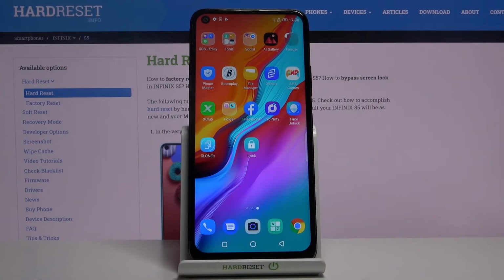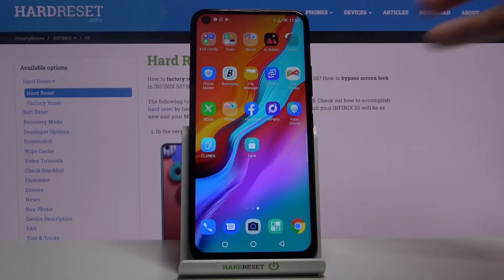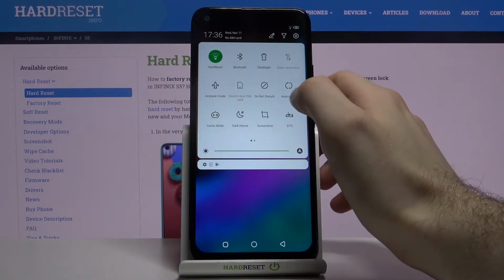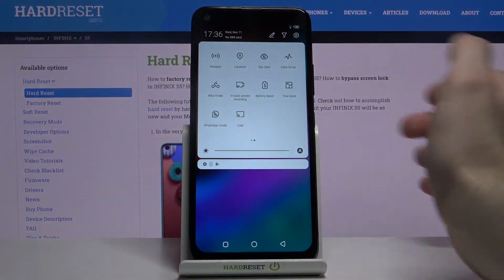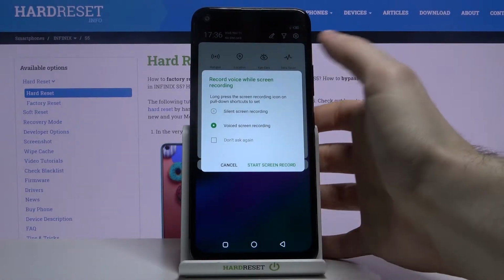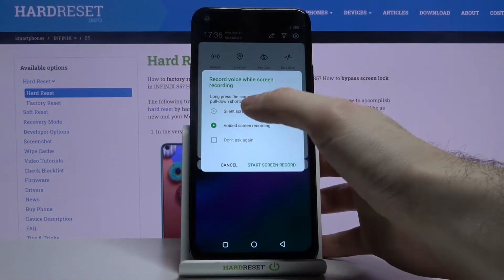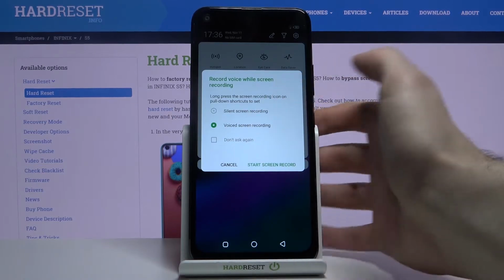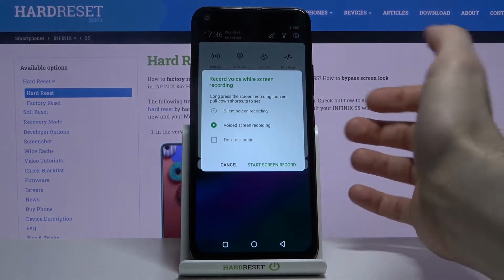How to Record Screen in INFINIX S5 – Use Screen Recorder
Find out more info about INFINIX S5:
Wondered to discover a screen recorder in INFINIX S5? Are you looking for the best way to catch fleeting content in INFINIX S5? Come along with the presented tutorial, we show you how to use a screen recorder in INFINIX S5. If you need to do a screencast in your Infinix device, stay with us to learn how to use a combination of keys in order to record screen in INFINIX S5. Let’s follow the whole instruction and use a screen recorder to film the content that is fleeting on your UMIDIGI screen. Visit our HardReset.info YT channel and discover many useful tutorials for INFINIX S5.

How to use screen recorder in INFINIX S5? How to save videos from your screen in INFINIX S5? How to find your recorded screens? How to record screen in INFINIX S5? How to do a screencast in INFINIX S5? How to film screen on INFINIX S5?